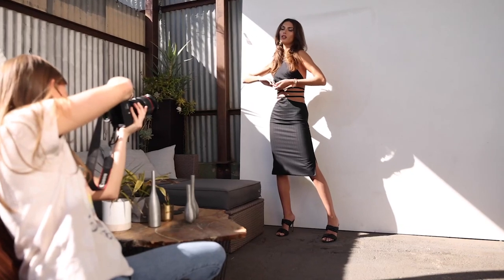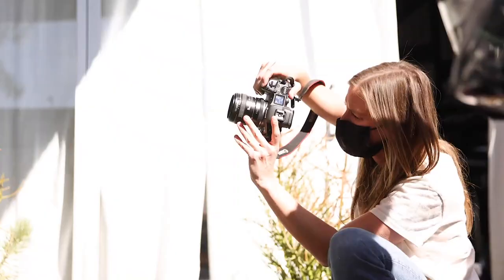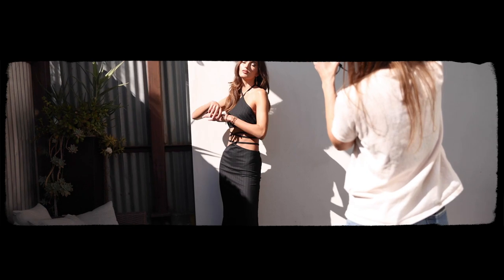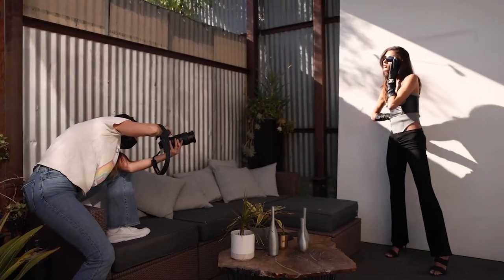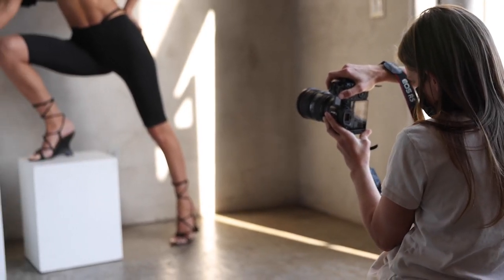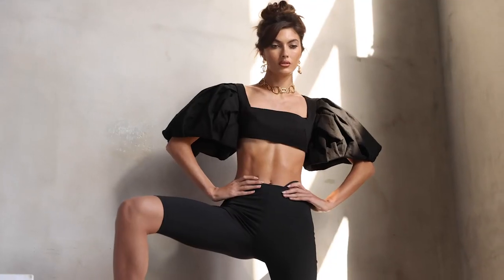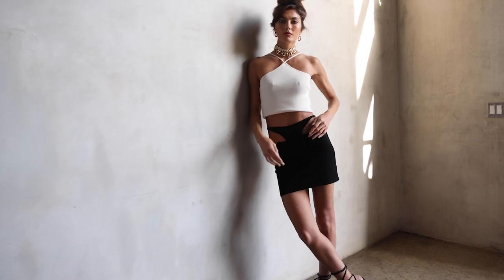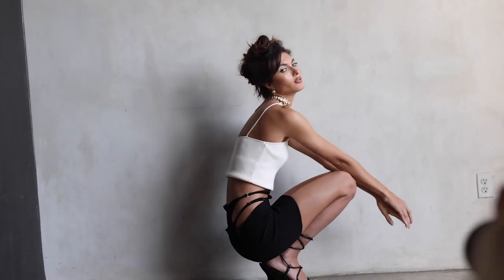TOP TIPS FOR AN EDITORIAL SHOOT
Join me behind the scenes of an editorial photo shoot. I'll walk you through the steps to plan and execute a shoot like this and give you my TOP tips so that you can plan your own editorial shoot!

Video by the talented Thomas Copeland Jr.

CAMERA + LENSES USED:
Canon R5
Control ring EF to RF
Canon 24-70mm 2.8L ii
Canon 100mm 2.8 macro
Canon 50mm 1.4